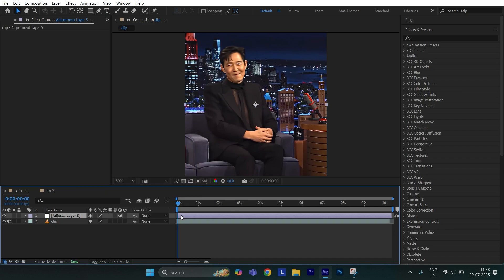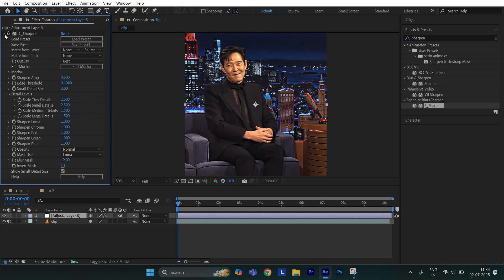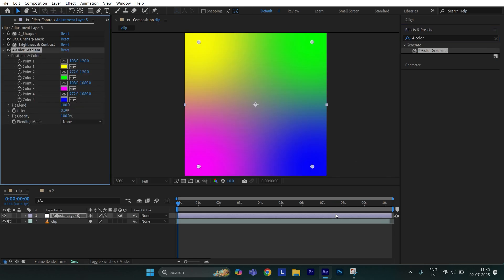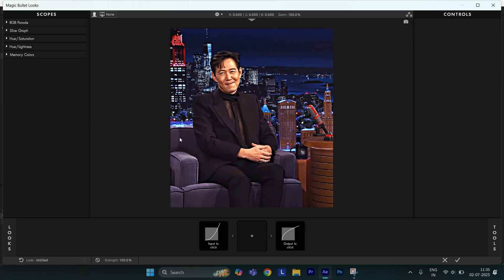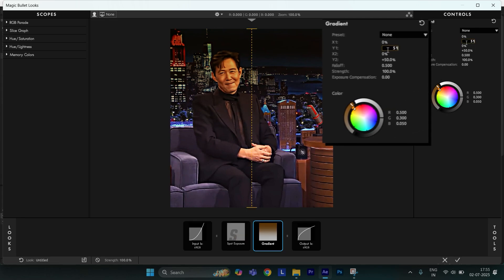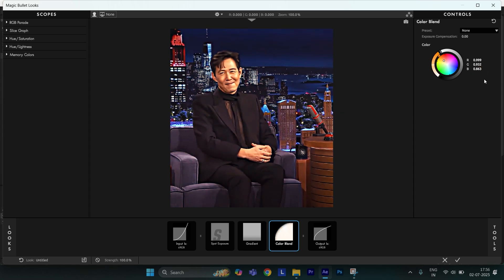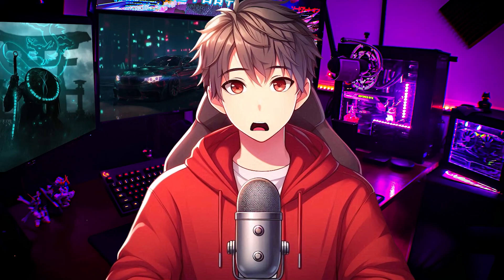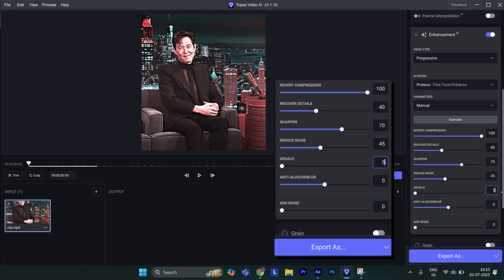4K High Quality Tutorial | Use Topaz For Good Quality | After Effects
✨ Level Up Your Edits: 4K QUALITY TUTORIAL | AFTER EFFECTS | 4K CC | AE TUTORIAL

Edit by @Erebus_editz

Want your low quality clips to become 4K with awesome quality? Today I will show you how to make this using Topaz Video Enhance and how to upscale your clip to 4K quality.

4k cc after effects
4k quality topaz video enhance ai tutorial